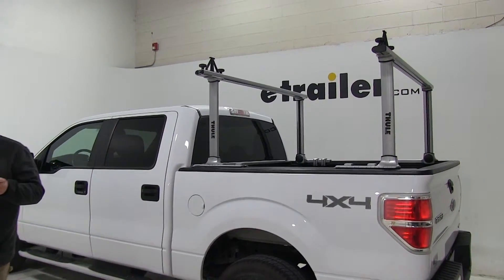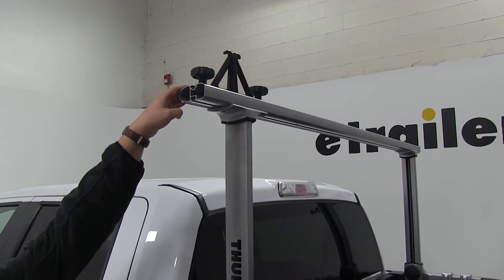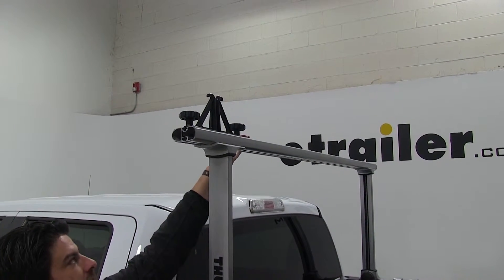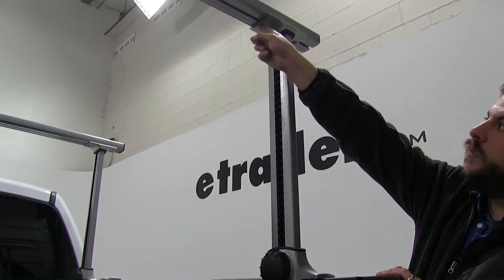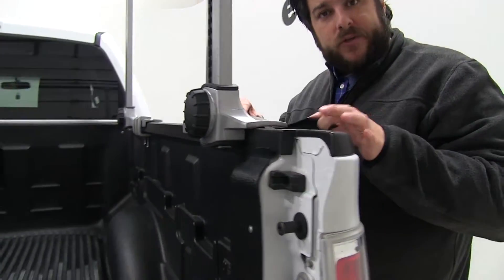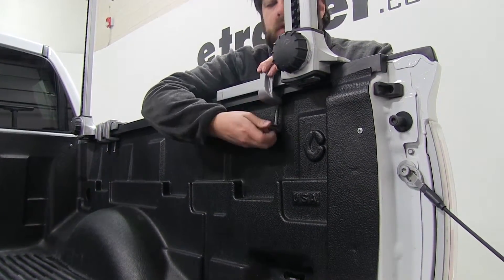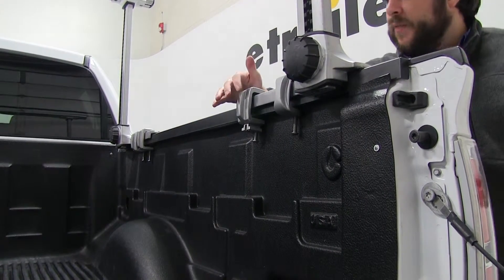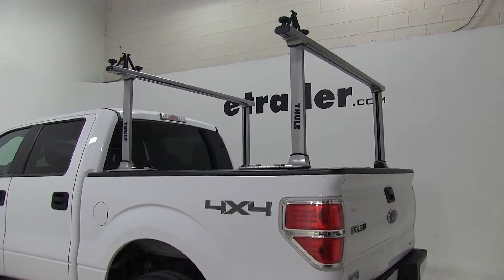Fit Check: Testing Thule Xsporter Pro Adjustable Height Truck Bed Ladder Rack on a 2011 Ford F-150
Today on this 2011 Ford F150 we're going to be test fitting the Thule Exporter Pro adjustable height truck bed ladder rack, part number TH500XT. a couple of the features about this ladder rack. It has these nice aerodynamic crossbars here which will actually cut down the wind drag and noise. It also has these adjustable load stops and tie down points for whatever accessories you may have up there. Just loosen it like so and they'll be able to move into whatever position you need. There's also a rubber strip in the T slot here where they sit which keeps out any dirt or grime while you're driving, as well as seals it up so it would also cut down the wind noise. These are attached to the truck bed by the feet here, and these 2 clamps. There's going to be 2 clamps per foot on all of them, which means this is a no drill installation, and all you're really going to need is a 7/32 Allen head bit.

Let's go around here and let's attach the last one. I'll go ahead and open up the tailgate so you can see a little bit better. If you need to adjust these to your truck bed there are 2 points you can go to. There are these points here and here, which you can loosen those up and you can adjust the feet in to accommodate different size truck beds. There's going to be those screws on all feet.

Also, if you want to adjust the height of it, you have these quick dial knobs here, which you loosen by turning left, and you can adjust it to the corresponding heights which you can see listed here on these black portions. Let's go ahead and show you a couple things here. They come with these pads which you put underneath the feet so it will protect your truck bed or your bed liner so they won't scratch it up. Then we'll take our first clamp, and it has this pad here which will go underneath the truck bed like so. We'll go ahead and put that in position. Just slide it on down, then tighten it down.

These ladder racks are good for a wide variety of things such as carrying your ladders, lumber, or even kayaks to where you need to go. That one's hand tight. We'll go ahead and get our last one here. Excuse me. It'll slide on the exact same way, like so.

Just want to get them hand tight for now so we're ready to tighten them fully with our tool here. Use our 7/32 Allen head bit to tighten them down. This may take a minute. Do our last one here. It's good. Now you notice that this clamp here has a different end to it than this one. This is a locking feature which will enable you to lock your ladder rack to your truck bed. There's one for the rear and one for the front. There you have it for the Thule Exporter Pro truck bed ladder rack, part number TH500XT on our 2011 Ford F150.